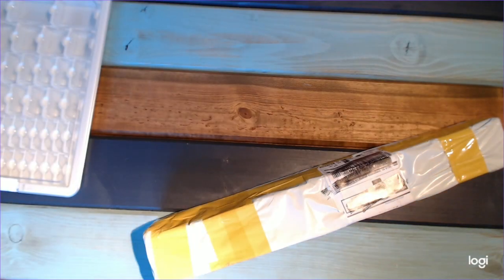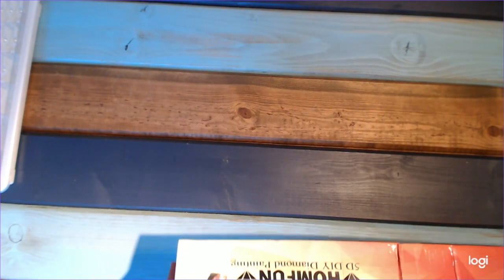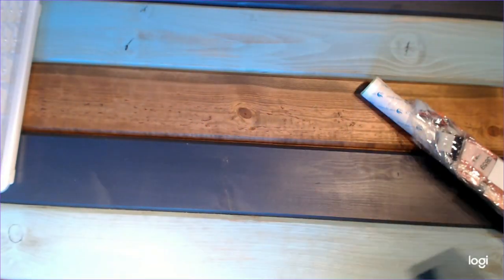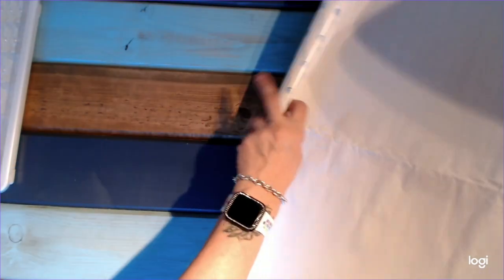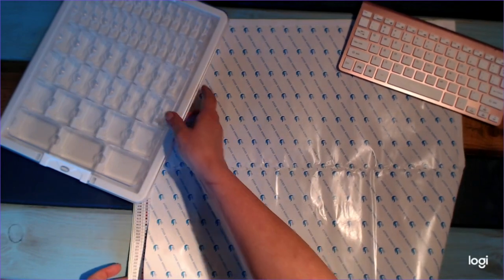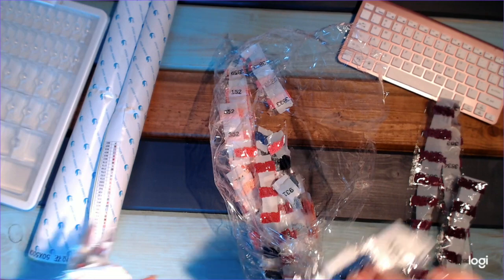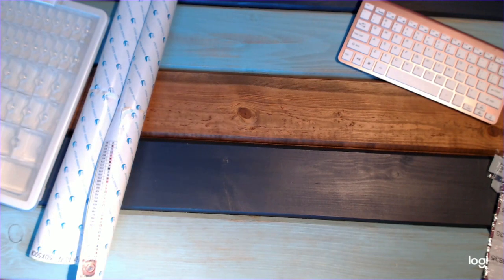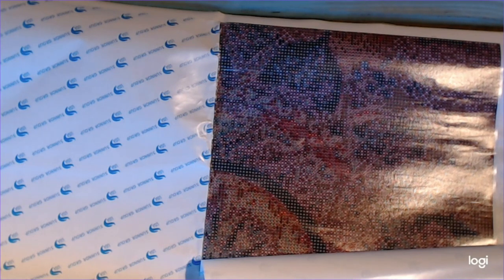Mandala From Homfun and Storage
Homfun Madala

I received all the drills

Huacan storage